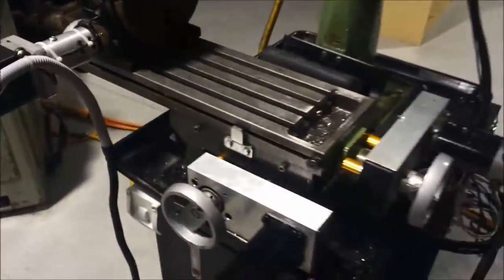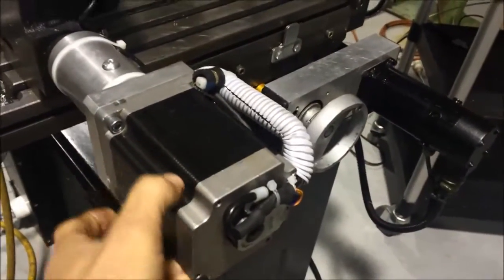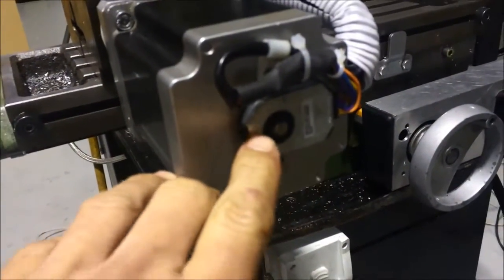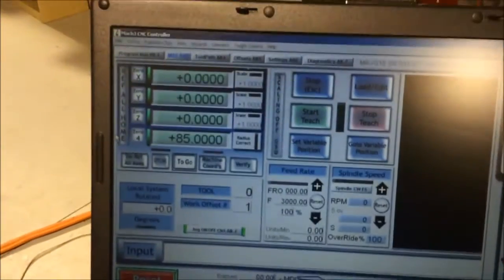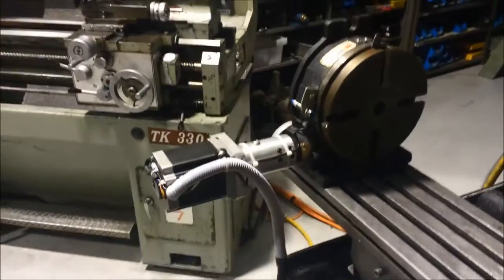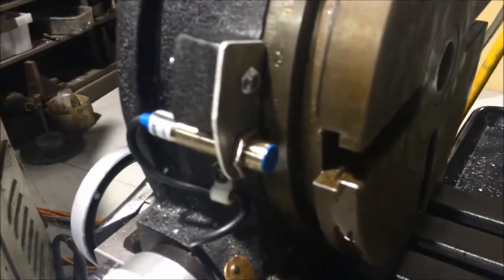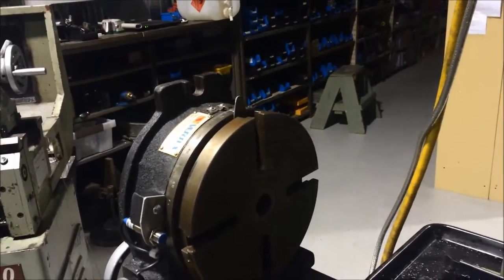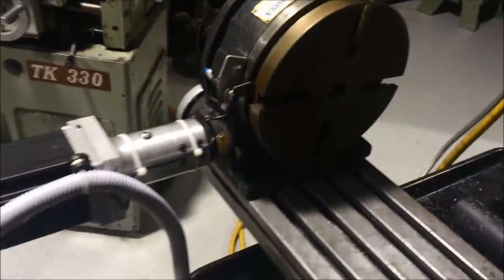Pauls CNC 4th axis closed loop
CNC 4th axis ROTEC